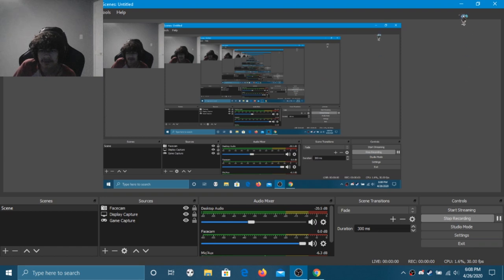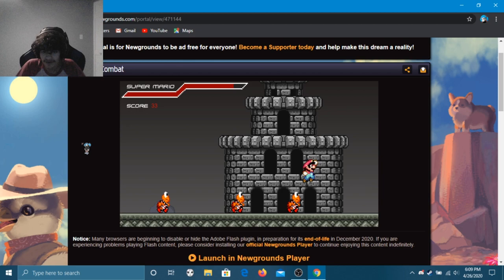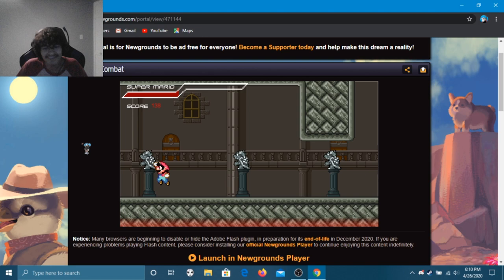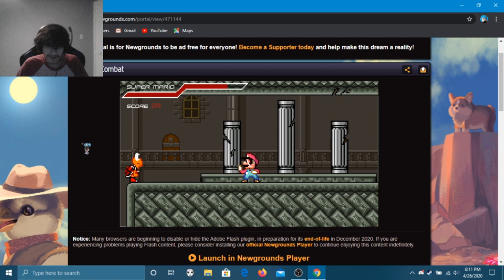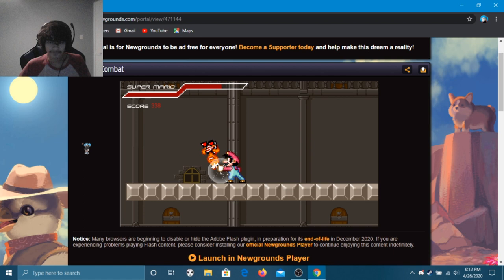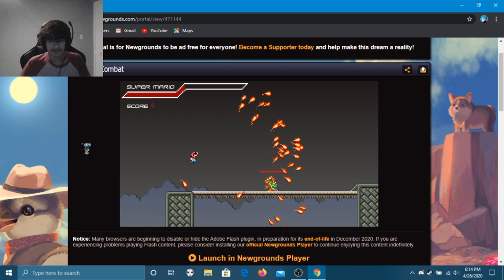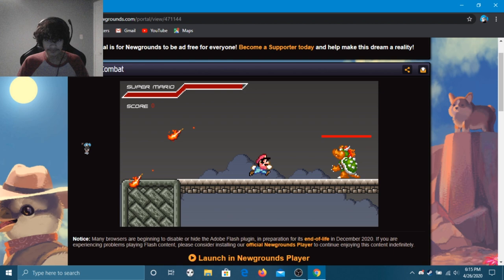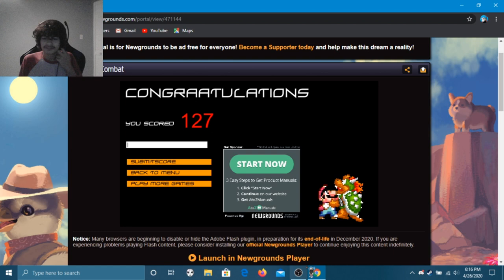MARIO ARE U OKAY? | Mario Combat Gameplay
We be taking a break from Gray Garden, and just play some crazy mario games oml...

(I DON'T OWN THESE MUSICS, THEY BELONG TO THEIR RESPECTFUL OWNERS!)